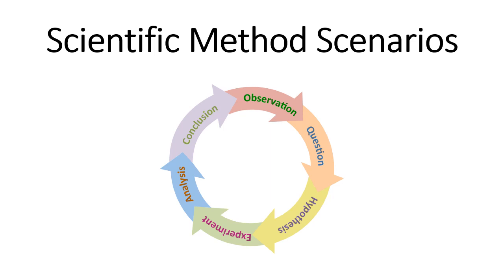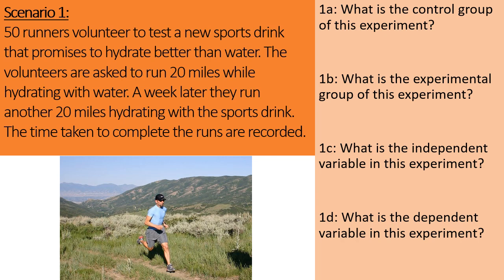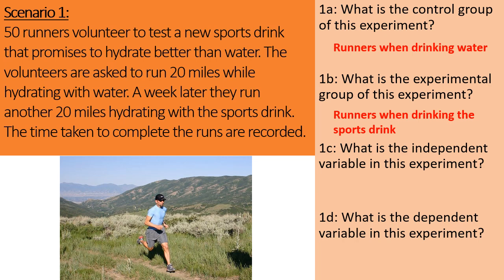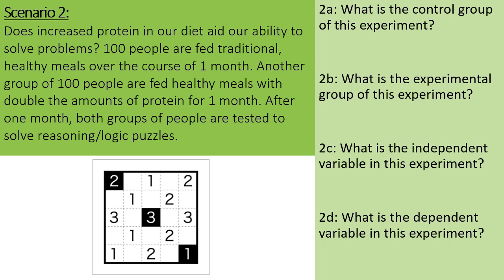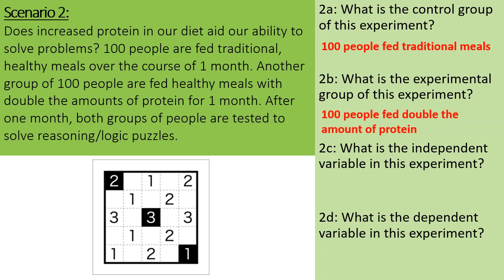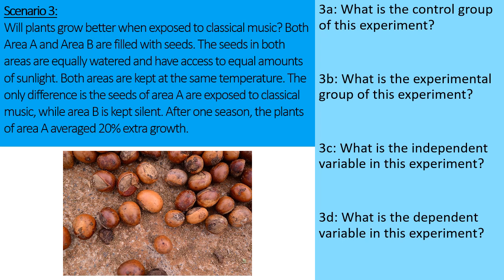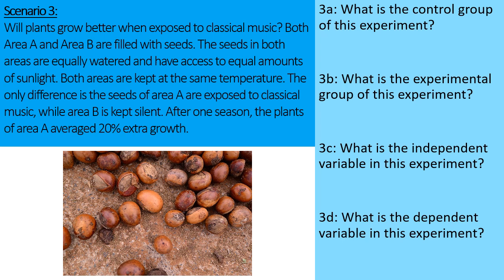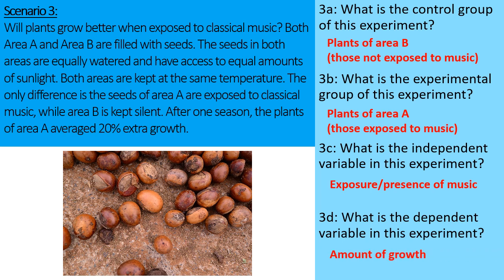Scientific Method Scenarios (created for EdPuzzle)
This was created so it could be made into a short EdPuzzle review activity.